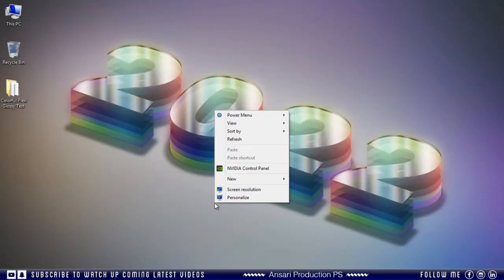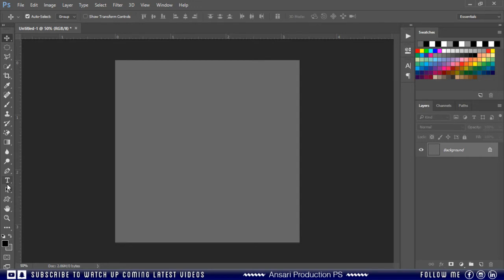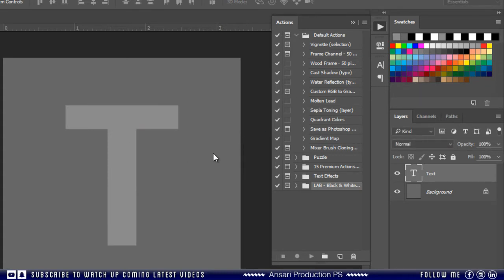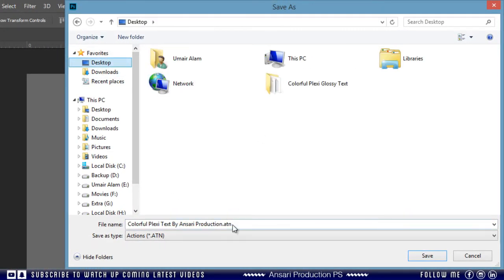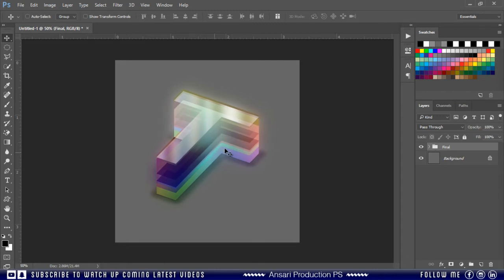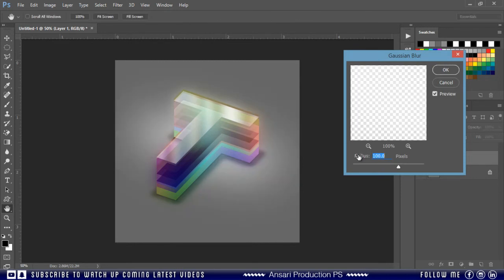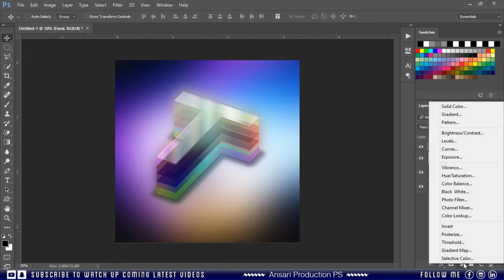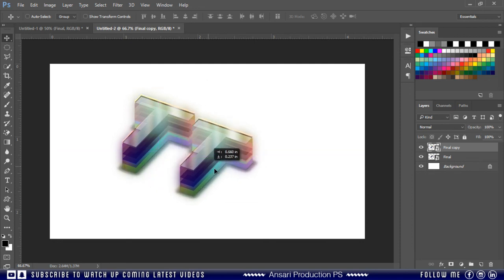How To Record Action in Photoshop | Create & Record Action in Photoshop | Photoshop Action Tutorial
Hello dear friends this is the second part of the 3D text effect, in this video, I will tell you how to record action in photoshop, how to create a photoshop action. In the first part of how to create colorful glossy 3D text effect in photoshop, I explained to you in detail how to create a 3d text effect in photoshop without using 3d feature and now in this second part, I will show you how to create & record action in photoshop and how to use custom action in photoshop.

Just Take a Look at More Useful Tutorials

You are going to learn all about
Recording Actions in Photoshop
Record tools in actions in Photoshop
How to Create and Record Actions in Photoshop CC 2022
How to Record Actions in Photoshop So They Can Be Automated
Recording Actions and Batch Processing in Photoshop
How To Record and Repeat Actions in Photoshop
How to Create Professional Photoshop Actions
How To Record An Action In Photoshop
How to Use Photoshop Actions
How to create actions in photoshop